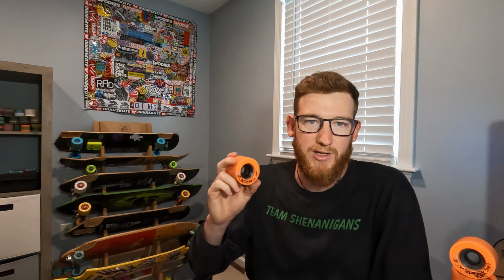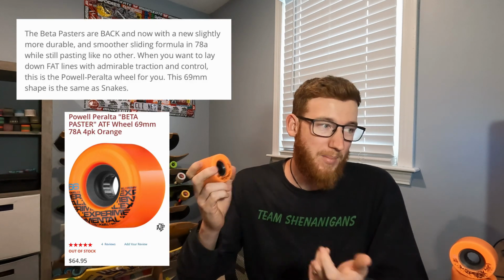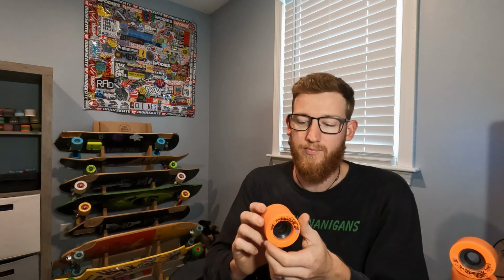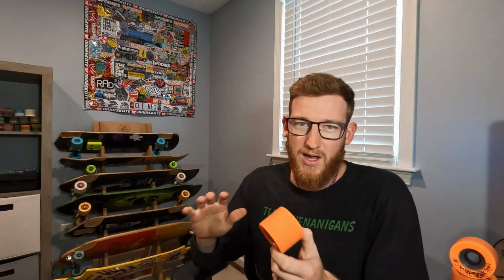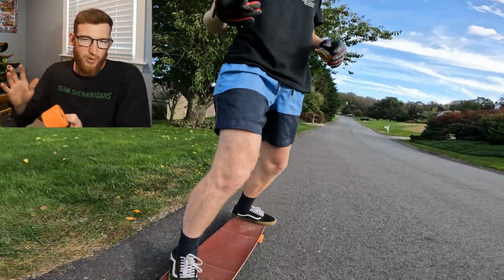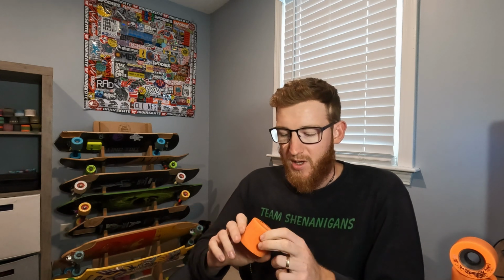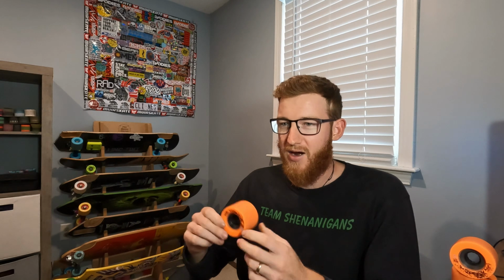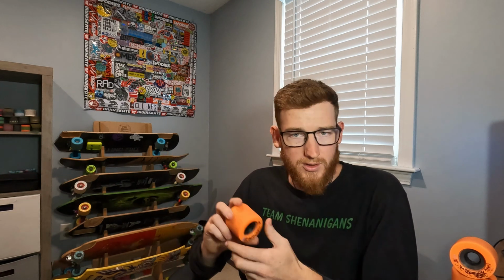Powell Peralta "Experimental" Paster Wheel Review.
My review/ recommendation regarding the Paster wheels from Powell Peralta DH